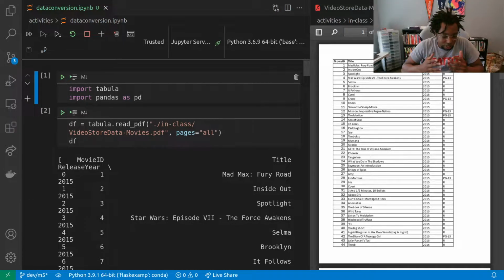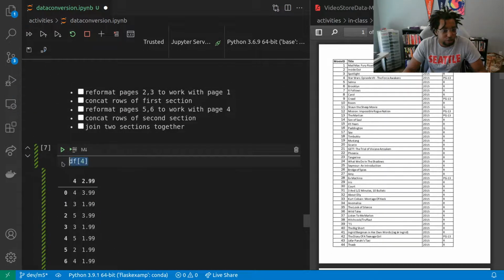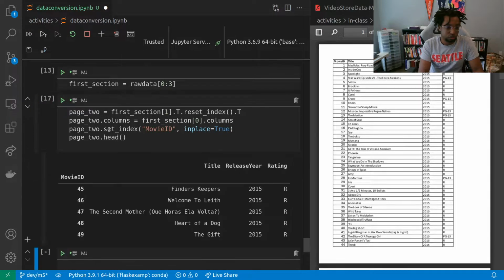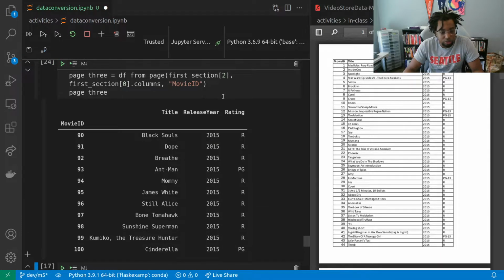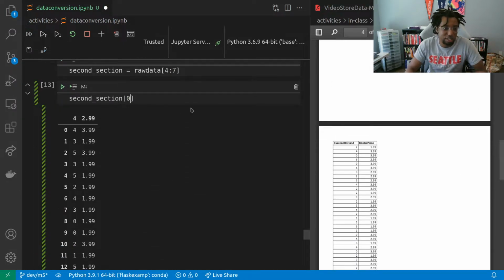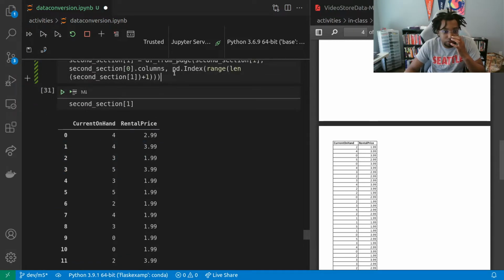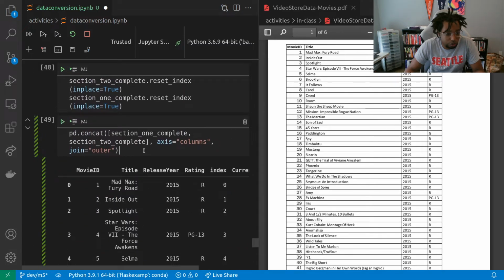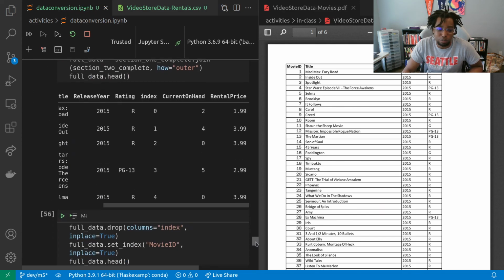PDF Data into Pandas and then CSV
Someone sent me data in the worst format. Unfortunately pd.from_clipboard() and copypasta into Excel don't work for this dataset. Let's walk through how to pull PDF tables directly into pandas using Tabula!

Update: copypasta into excel DOES work for some excel versions!